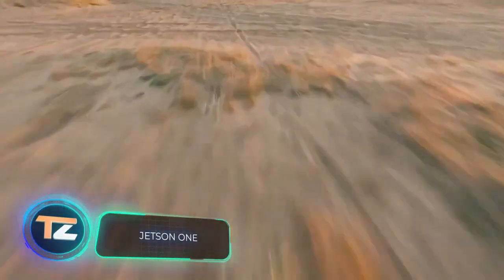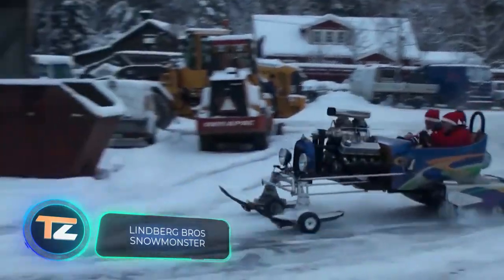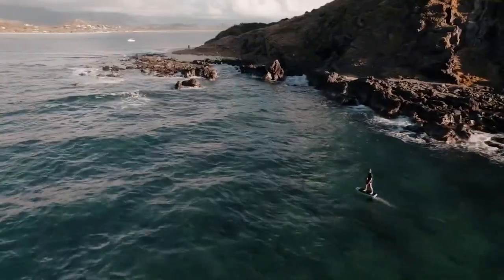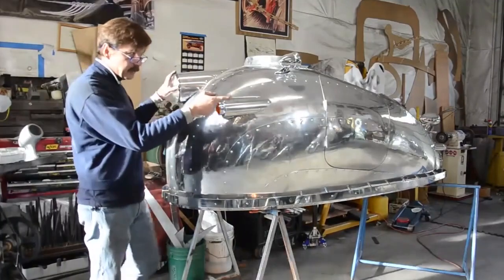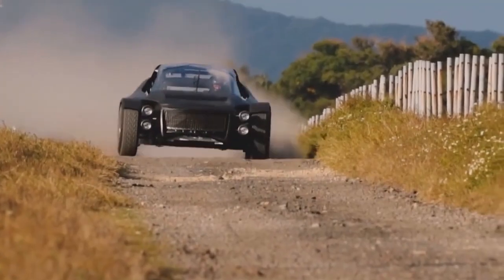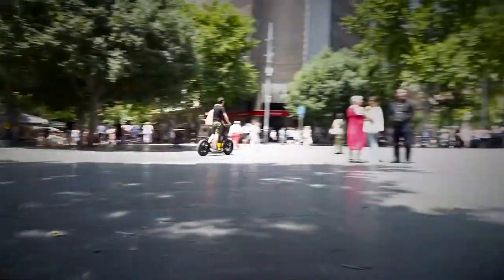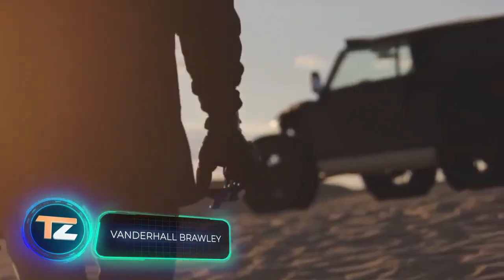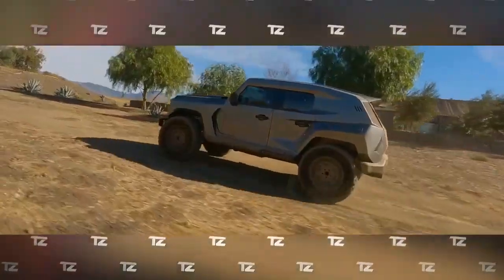13 CRAZY VEHICLES THAT YOU WILL DEFINITELY LIKE 2022